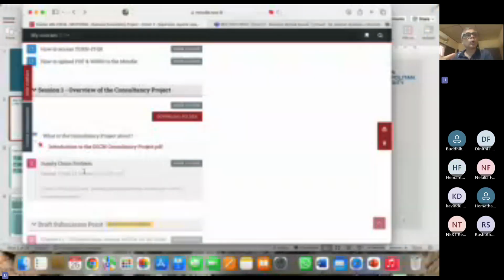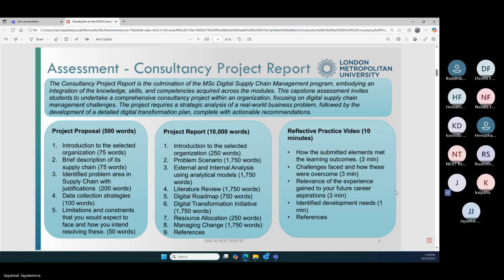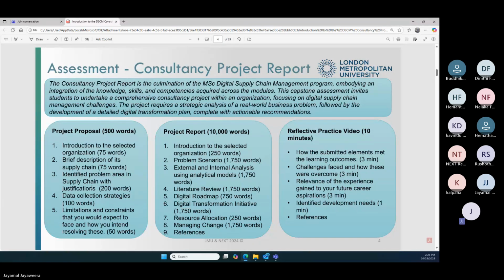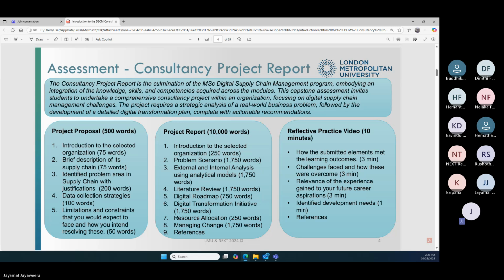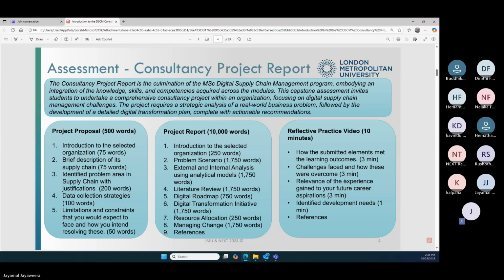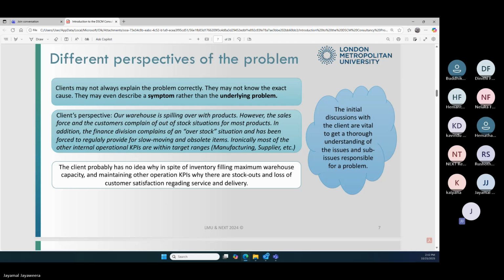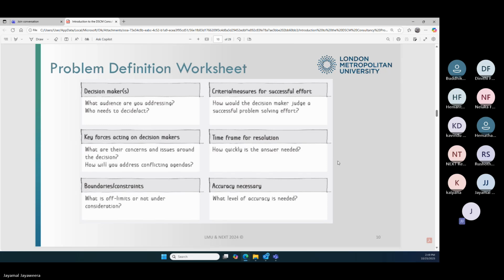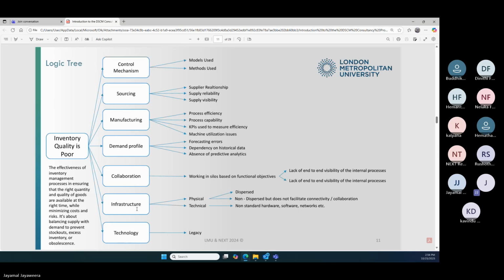NEXTMSC DSCM Cohort 2 Research Method Session 2 | Part 2 | 25th October 2025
Conducted by JJ